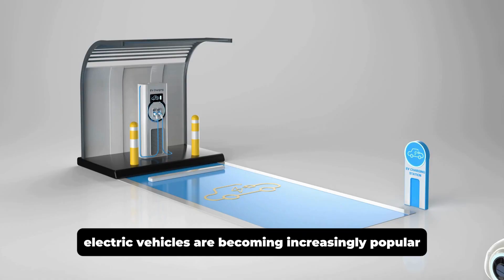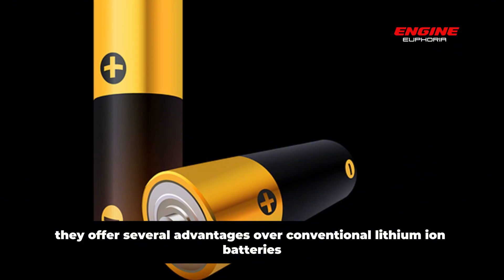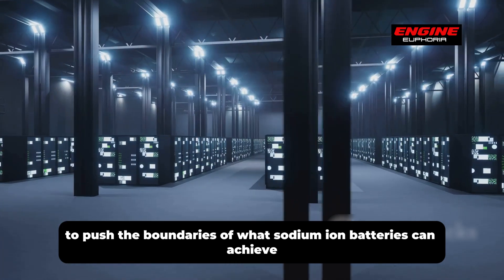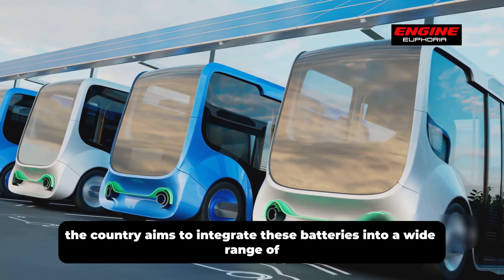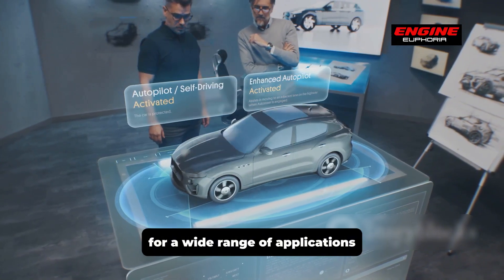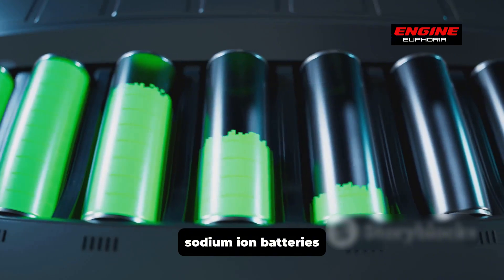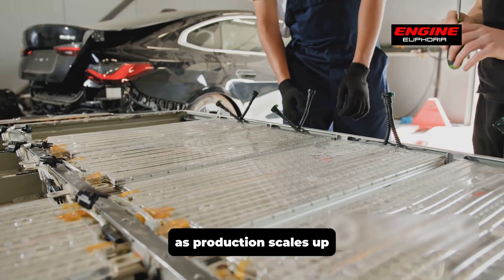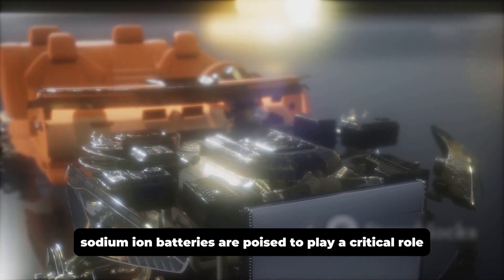China's New Sodium Battery Has Elon Musk Crapping in His Pants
With electric vehicles gaining popularity by the day, the demand for crucial battery ingredients like cobalt has skyrocketed. This surge has sparked a quest among car and battery makers to find alternatives to the current top dogs: nickel-cobalt-aluminum, nickel-cobalt-manganese, and lithium-iron phosphate batteries. We're on the hunt for something better, cheaper, lighter, and more efficient.

In today's video we look at China's New Sodium Battery Has Elon Musk Crapping in His Pants

Inspired by No More Lithium! NEW Sodium-Ion Battery To BEGIN Mass Production

Inspired by This Chinese Sodium Battery Will Change EV Industry FOREVER In 2023

Inspired by BYD launching First 9000$ Sodium Ion Battery EV Changes Everything!